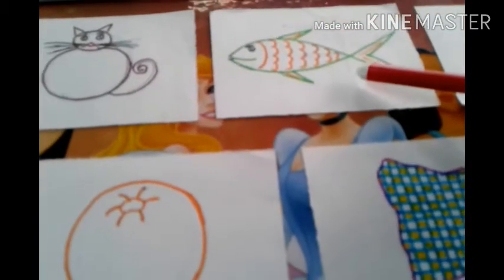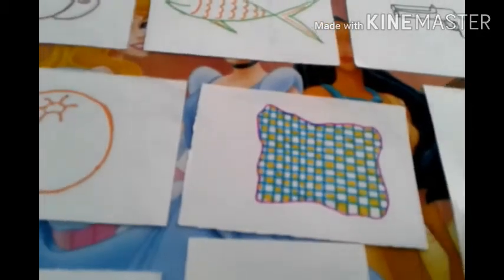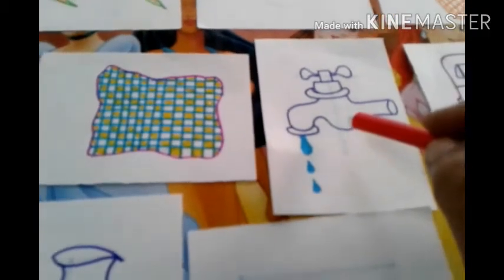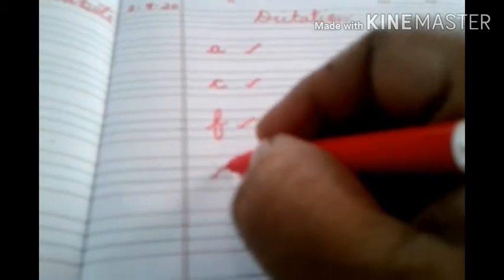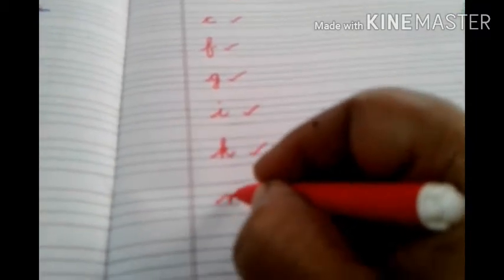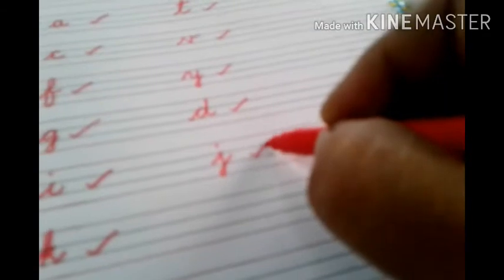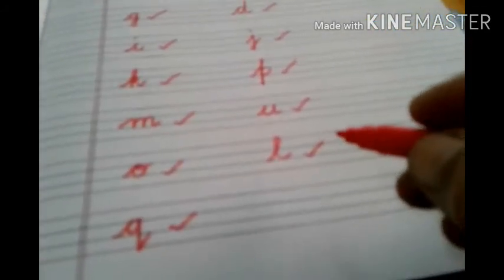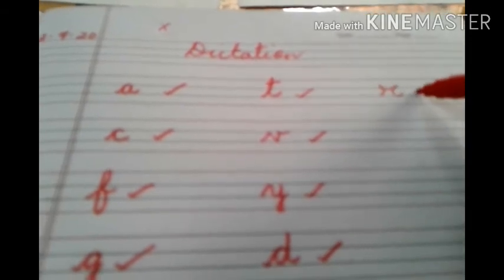Dictation of small alphabets